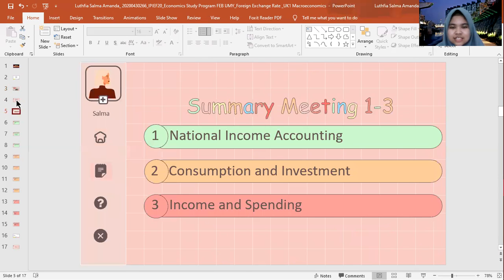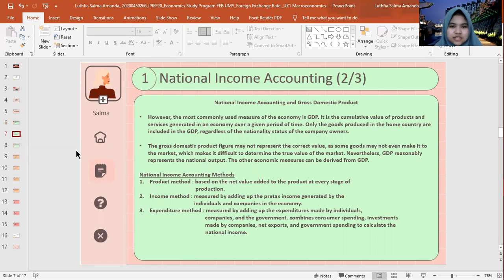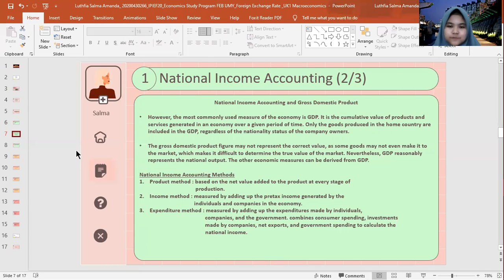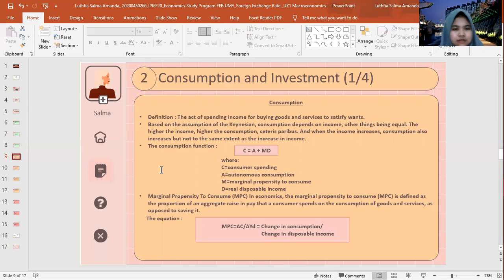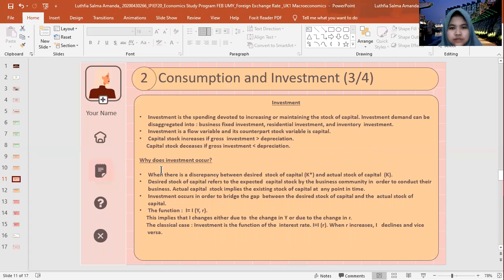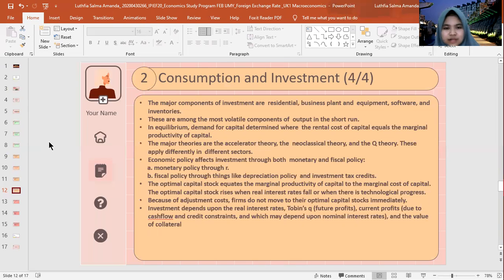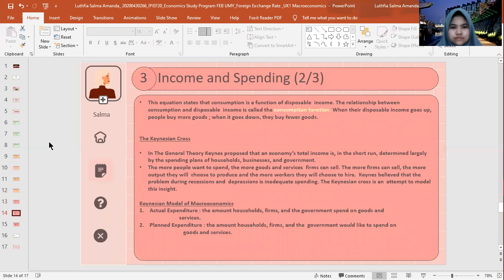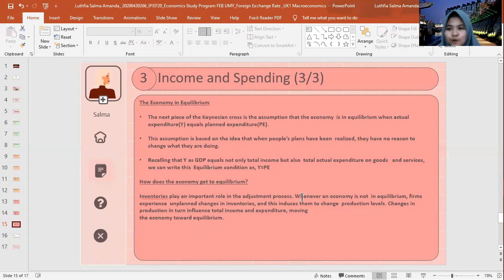Luthfia Salma A 20200430266 IPIEF Economics Study Program FEB UMY Foreign Exchange Rate UK1 Macro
Name : Luthfia Salma Amanda
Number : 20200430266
IPIEF 2020 Economics Study Program FEB UMY Foreign Exchange Rate UK1 Macroeconomics